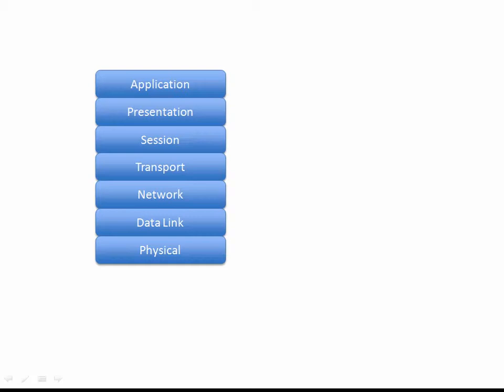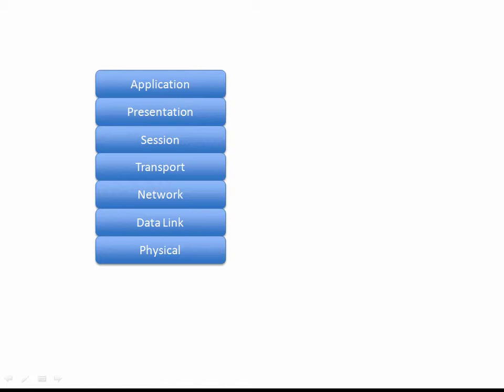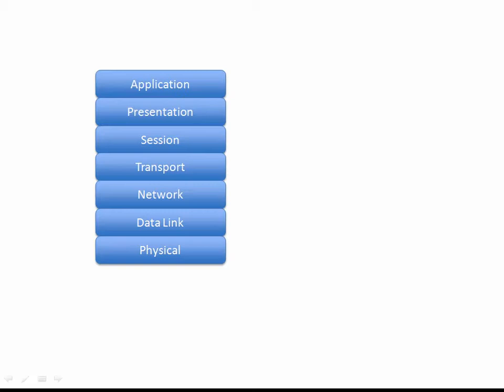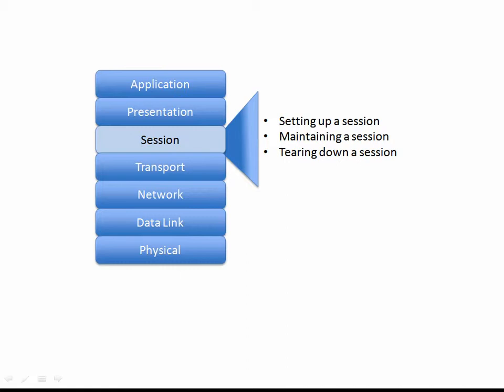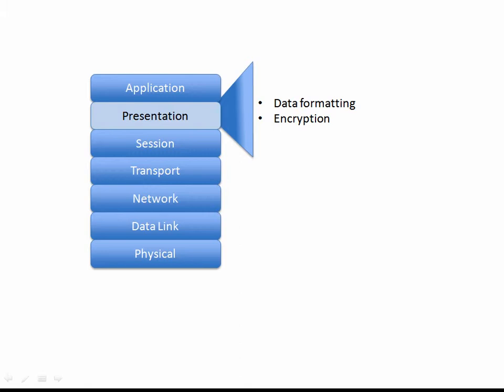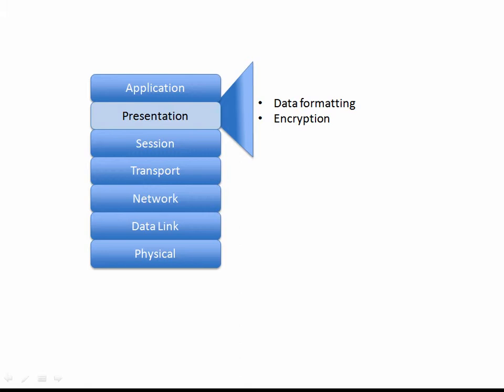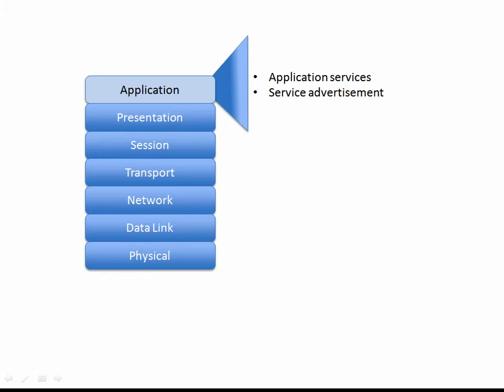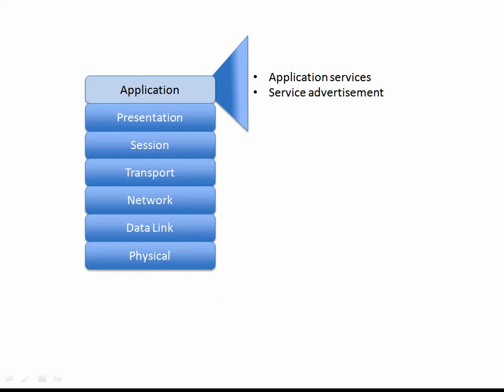Network+ Video #06 Layers 5 7 The Upper Layer